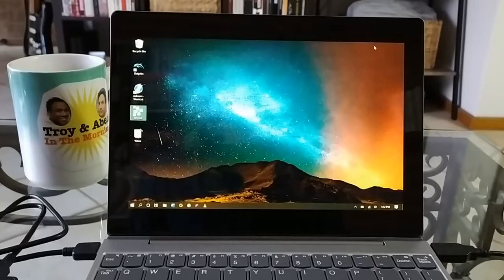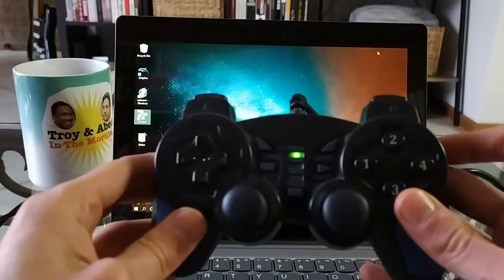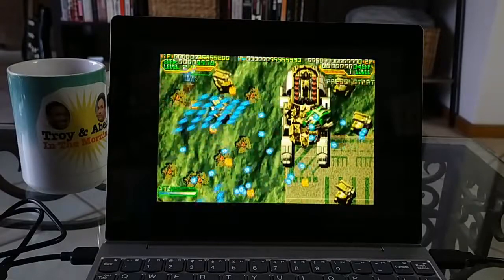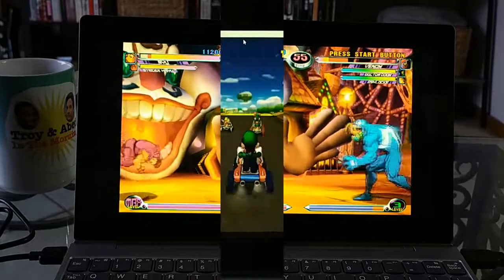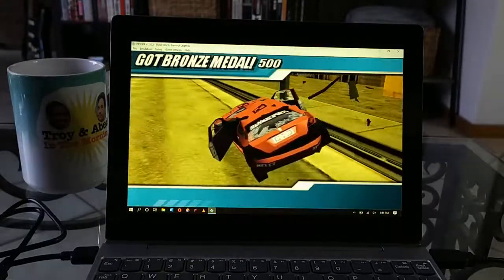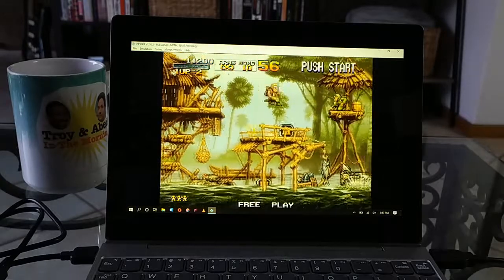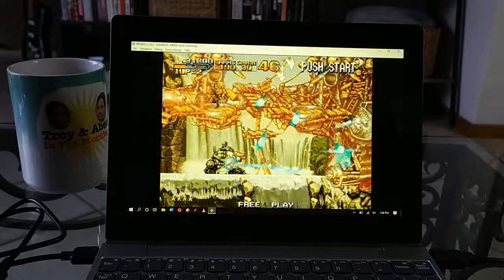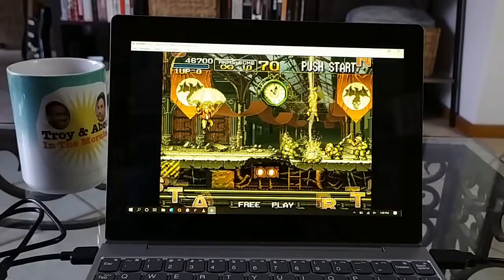Lenovo D330 Emulation Test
The Lenovo D330 is an affordable 2-in-1 laptop running Windows 10. Let's see how it handles some video game emulators!